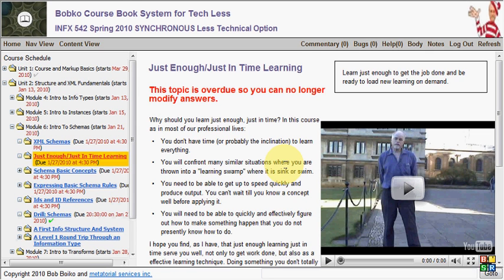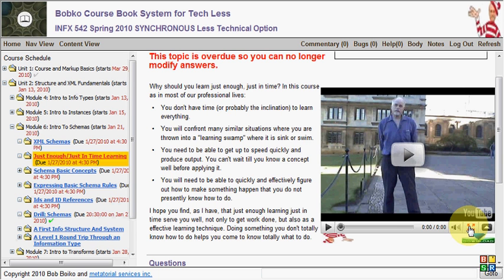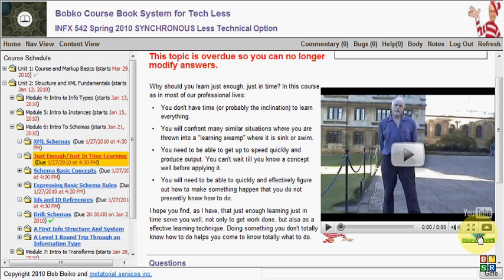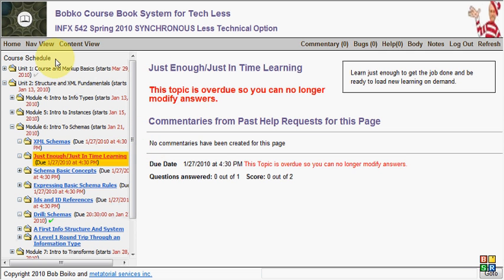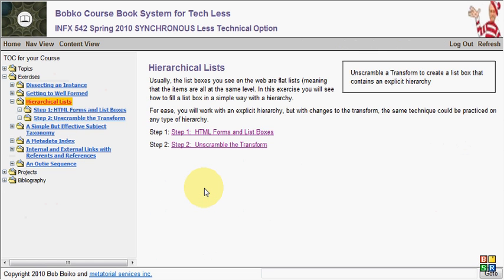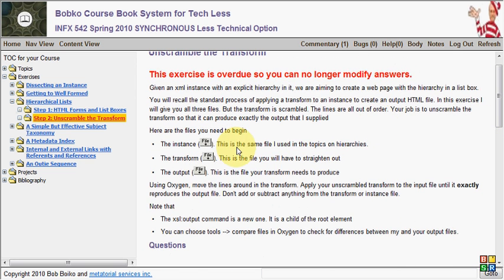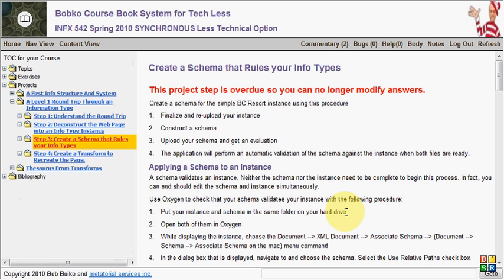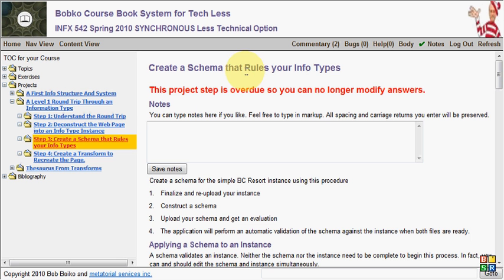Working With Topics, Exercises and Projects